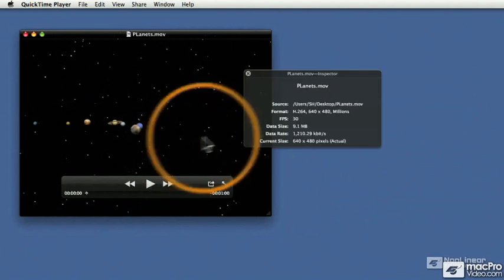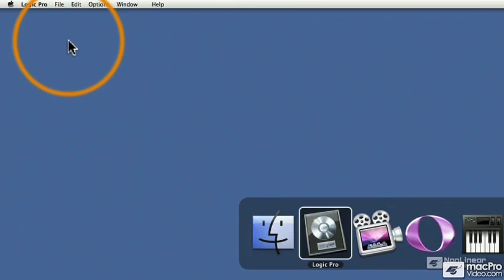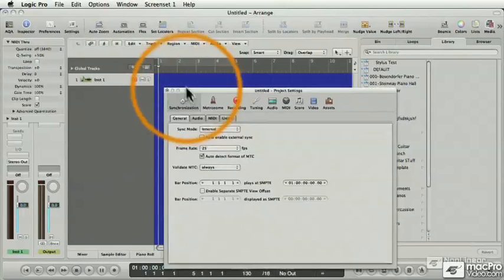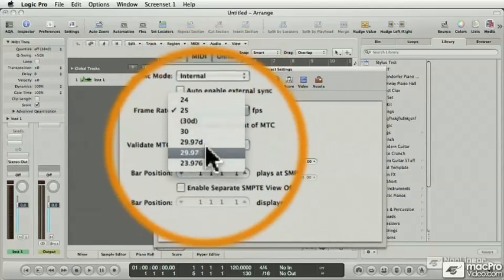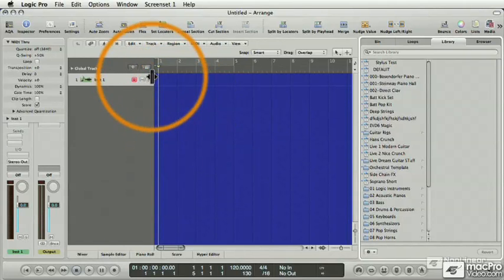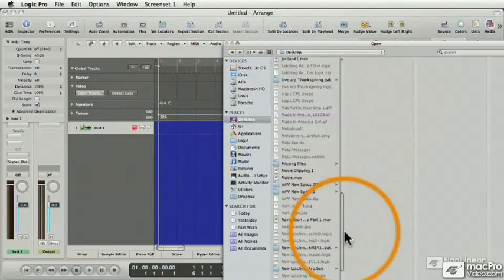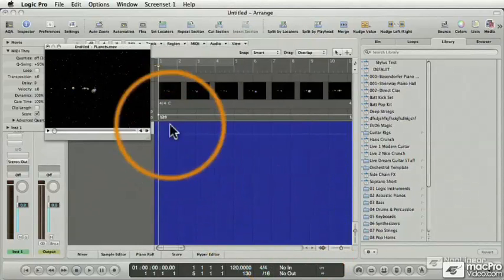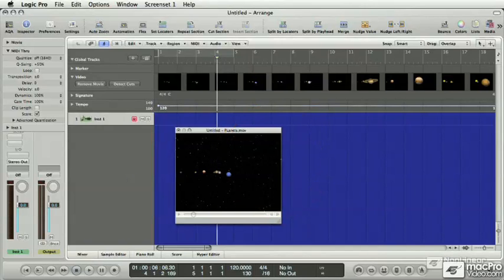Logic 203: Logic's Music-for-Picture Toolbox - 4 Setting The Framerate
Logic 203: Logic's Music-for-Picture Toolbox by Steve Horelick
Video 4 of 41 for Logic 203: Logic's Music-for-Picture Toolbox

Hi, Steve H here. I'd like to tell you about this tutorial, Logics Music-for-Picture Toolbox!

Film/video scoring is a skill that many composers need to master if they want to be competitive in this crazy world of music!

Every day, all around the world, there are thousands of cable TV and internet channels producing tons of video content that ALL need music and sound. However, before you can dig in and start composing for picture there are concepts youve got to understand and tools you need to know how to use.

In this second tutorial of my Logics ToolBox series, I demystify the relationship of time, tempo, and frame rates.  I thoroughly explain SMPTE and video synchronization. I show you how to beat map  Hit points and make all your beats line up with the picture.  I reveal the best ways to import the videos audio into Logics arrange page without worrying about losing synchronization.  Even better, I share many of my film scoring secrets and take you on a compositional journey showing how I dream up my musical scores and turn them into final TV-ready productions... and thats just the beginning!

As a bonus, Im Including a free QT movie complete with visual time code for you to sync and compose to and some of my Logic project files to explore!

You know, Ive been scoring to video for most of my musical life including many award winning films and TV series and it brings me great pleasure to share my Music-for-Picture knowledge my macProVideo friends!

So if you're new to film scoring this tutorial will start you on your way to a whole new dimension in your career. If youre a professional film scorer this tutorial will give you some technical tips and tricks to help you perfect your skills.